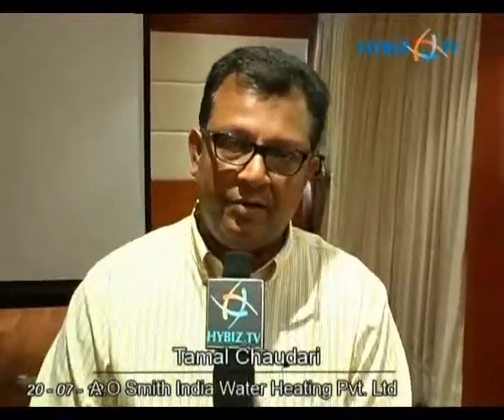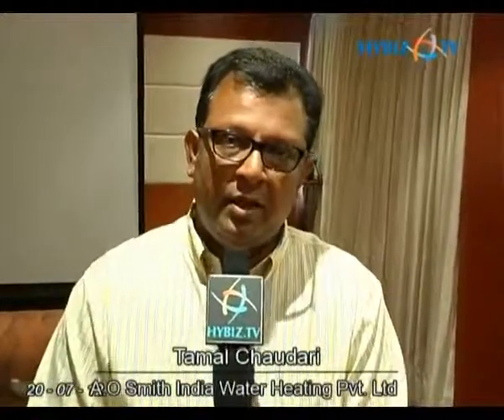Tamal Chaudari - A.O Smith India Pvt. Ltd